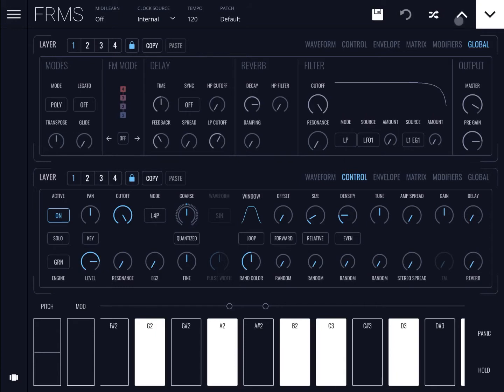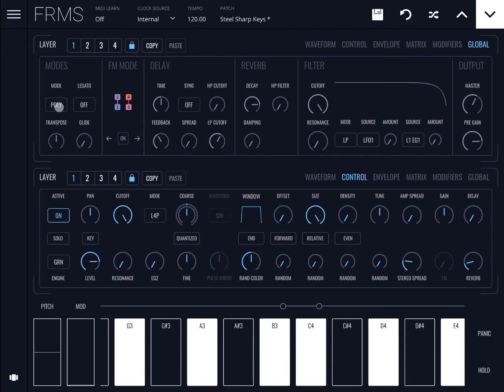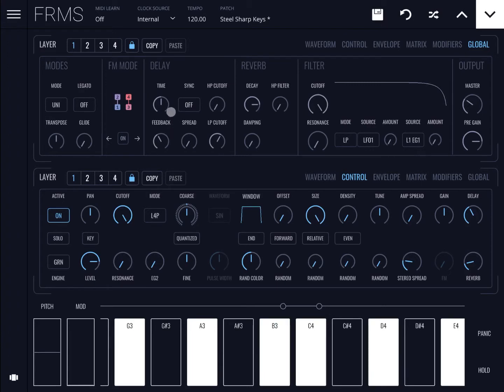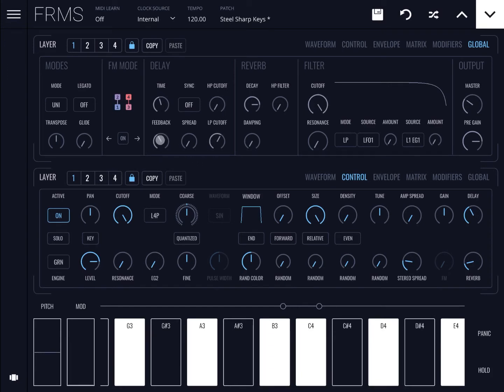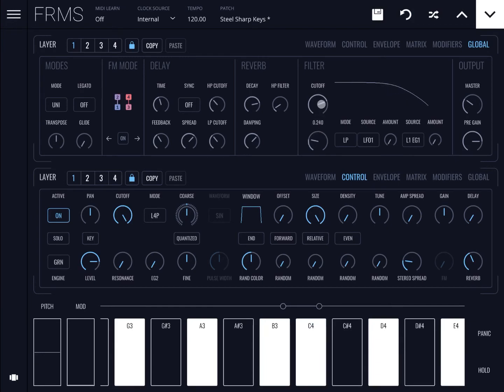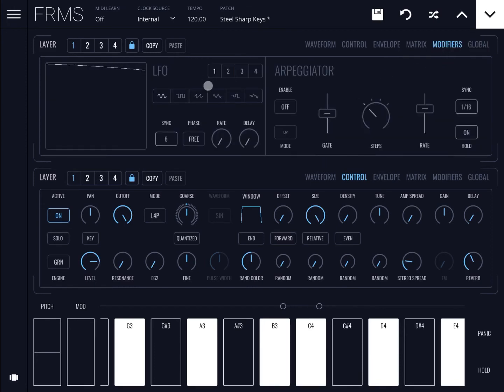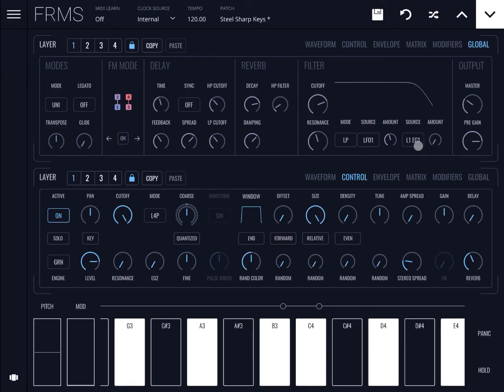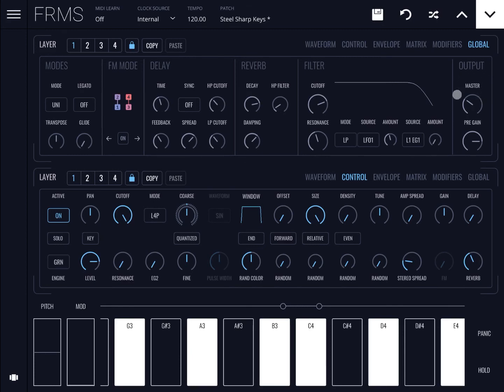Imaginando FRMS - Tutorial: Exploring the App Part 10, Global Settings